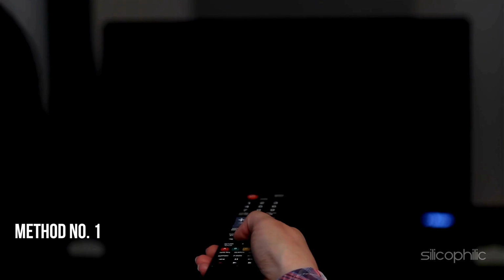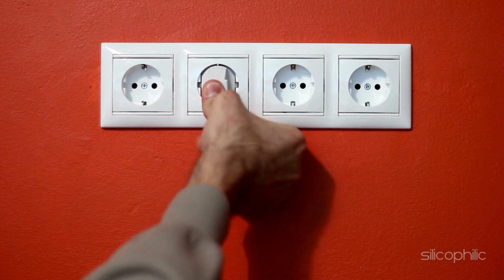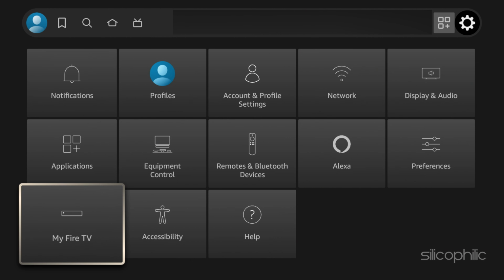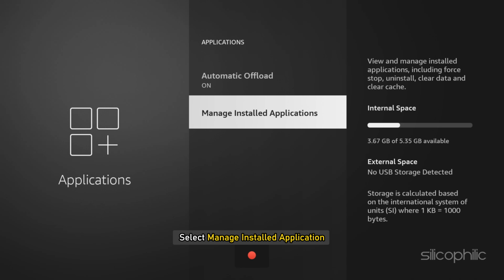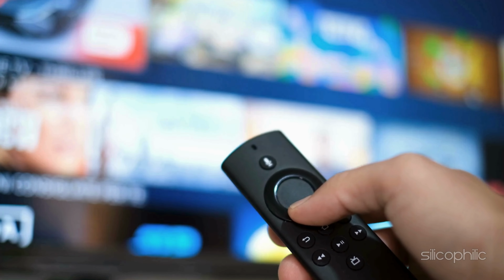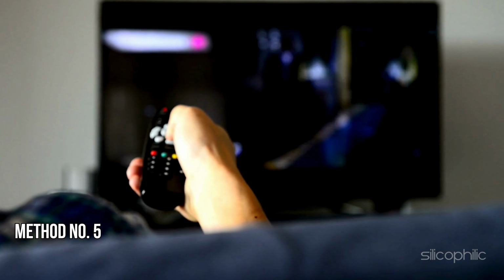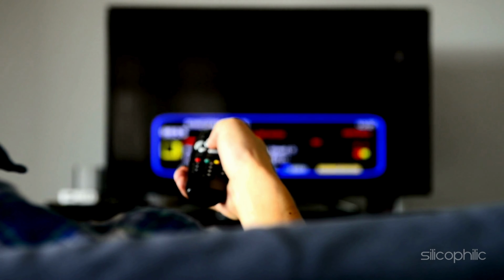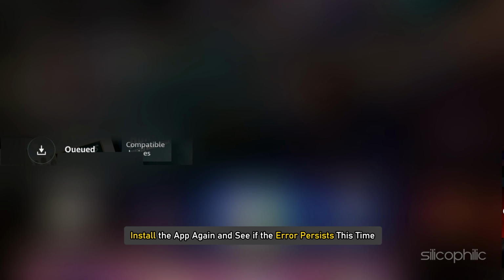Fix Firestick Error Code PLR-5027: Quick and Easy Solutions!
Error code PLR-5027 typically indicates an issue with the Freevee app on your Firestick. Here are some steps you can take to resolve this error:

Firestick Error Code PLR-5027 is typically related to issues with streaming content or connectivity problems. Here’s a bit more detail on what might be causing this error:

Network Issues: This error can occur if there’s a problem with your internet connection. It might be due to network instability or a slow connection that’s affecting the streaming service.

App-Specific Problems: Sometimes, this error is specific to a particular app or service. If the app is having issues or needs an update, it might result in this error code.

Server Problems: The error might also be related to server issues on the streaming service’s end. If their servers are down or experiencing problems, it can cause errors like PLR-5027.

Software Glitches: Outdated software or temporary glitches in the Firestick system can sometimes trigger this error.

To resolve it, you’ll generally need to troubleshoot your network, update your software, or check the status of the streaming service you’re using.

Timestamps:
00:00 Intro
00:18 Method 1
00:47 Method 2
01:05 Method 3
01:31 Method 4
01:53 Method 5
02:30 Method 6